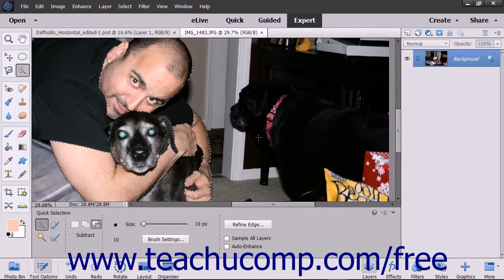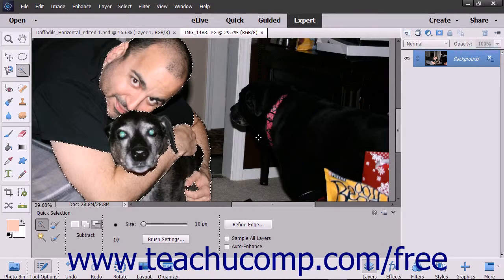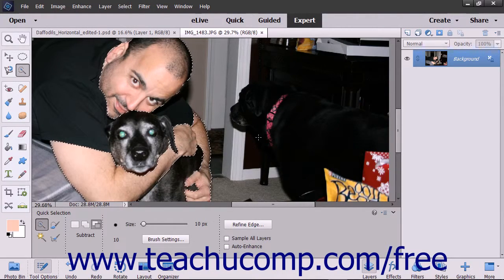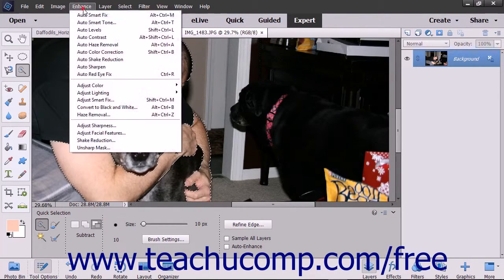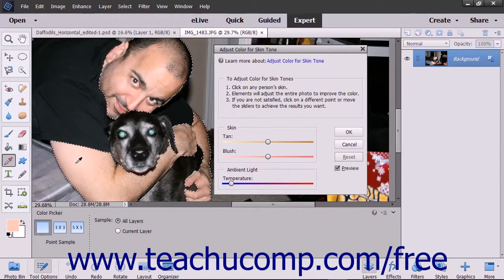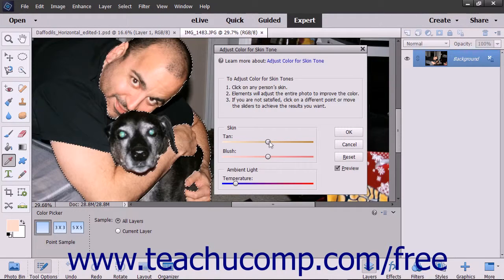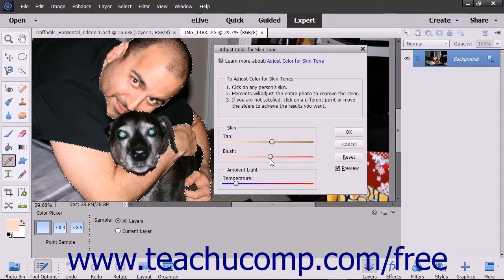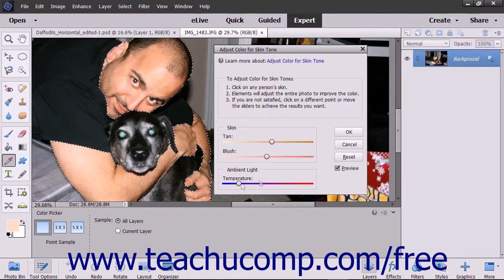Photoshop Elements 15 Tutorial Adjusting Skin Tone Adobe Training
Learn how to adjust skin tone in Adobe Photoshop Elements A clip from Mastering Photoshop Elements Made Easy v. 15. - the most comprehensive Photoshop Elements tutorial available. Visit us today!